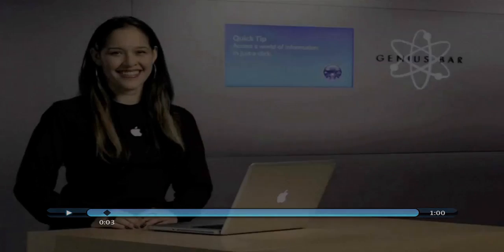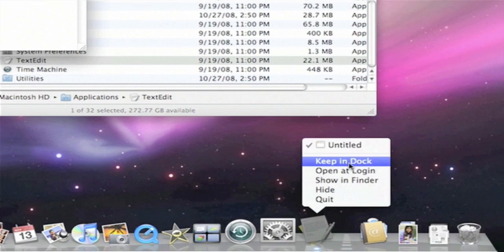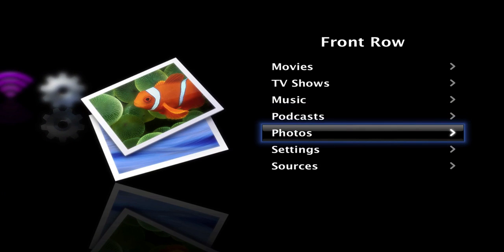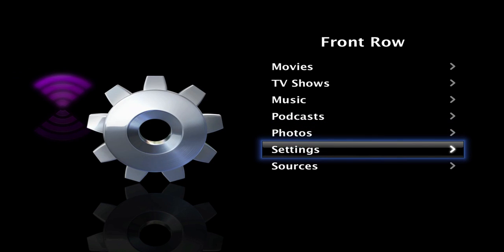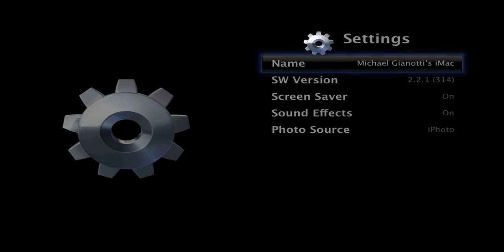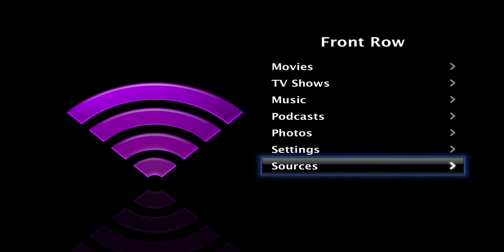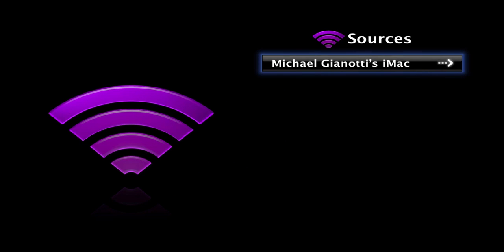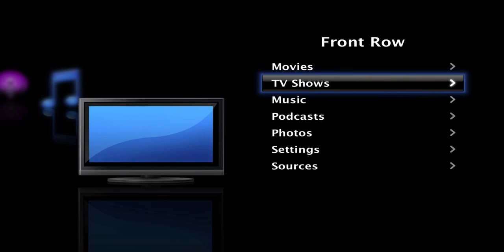How To Use A Mac: Apple Remote / Front Row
A video showing how to use Front Row.